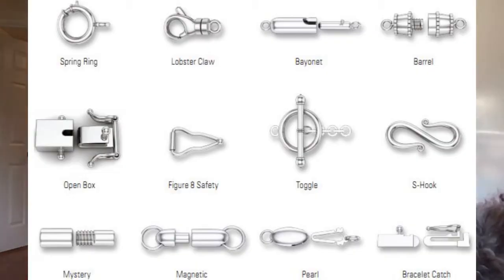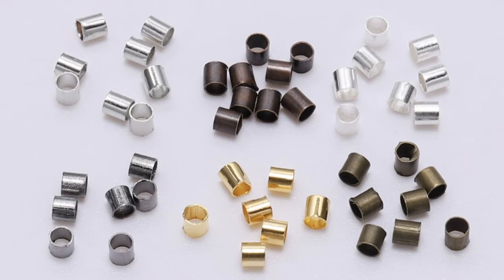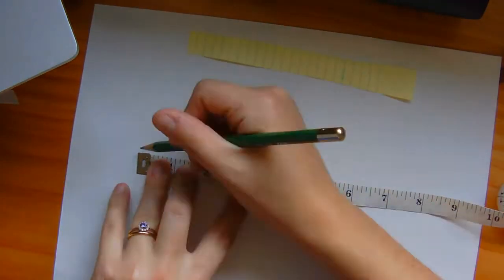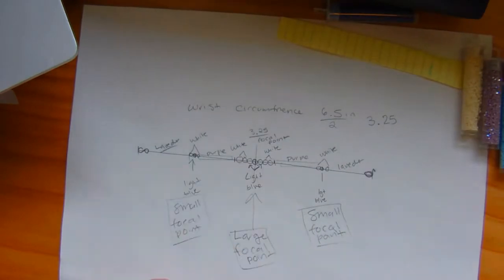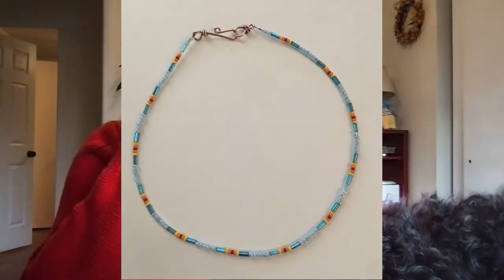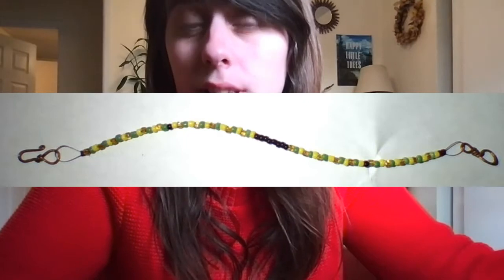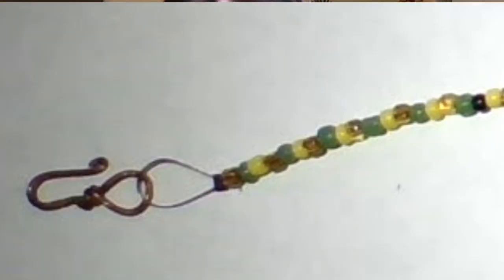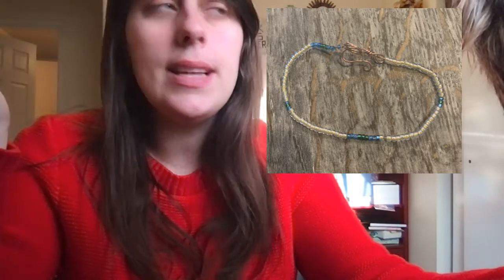All about bracelets